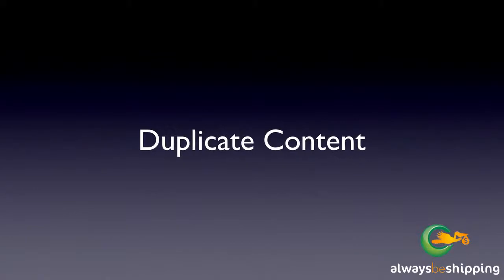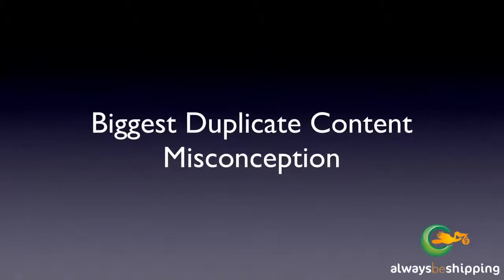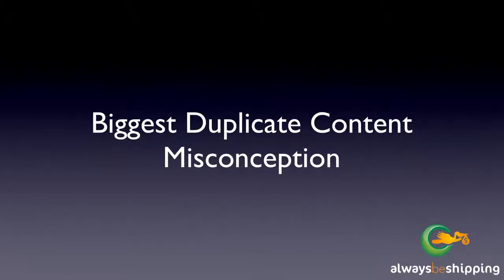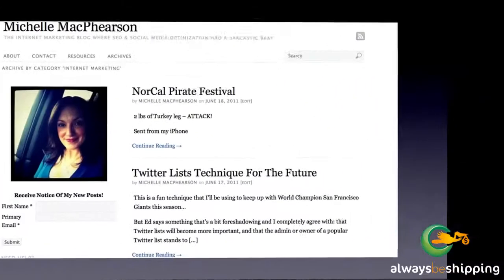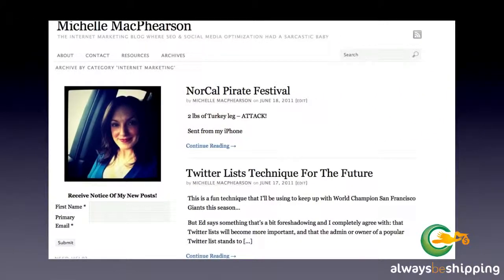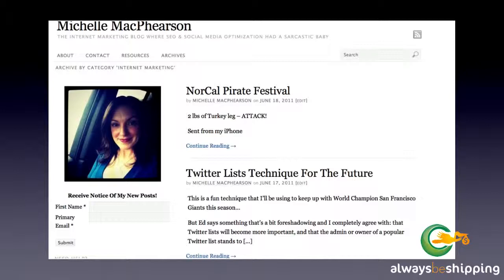ABSM5b Using Borrowed Content